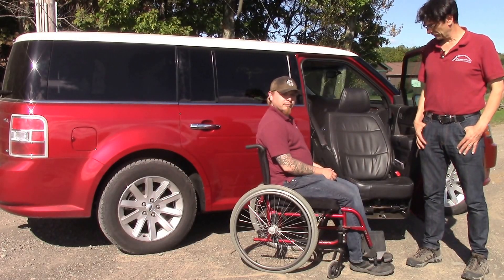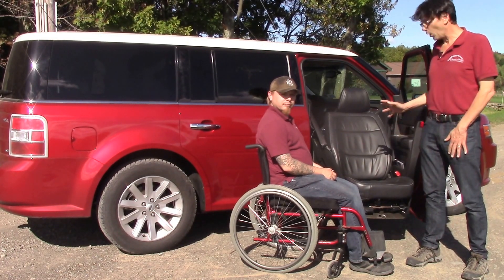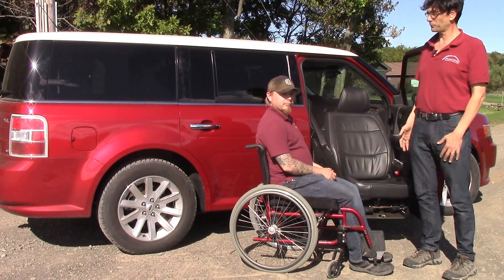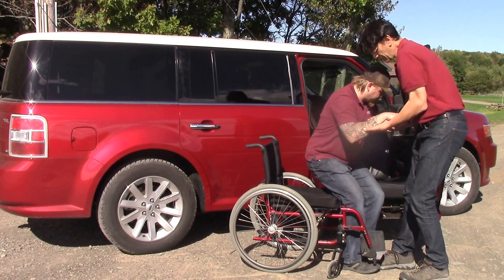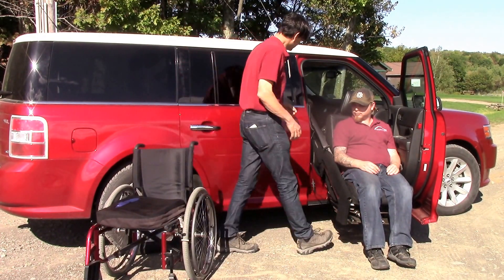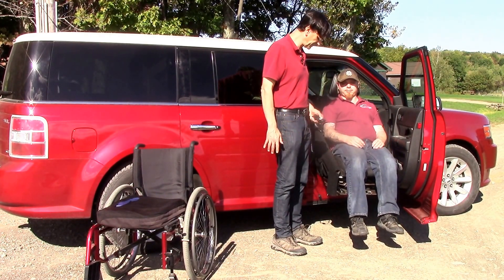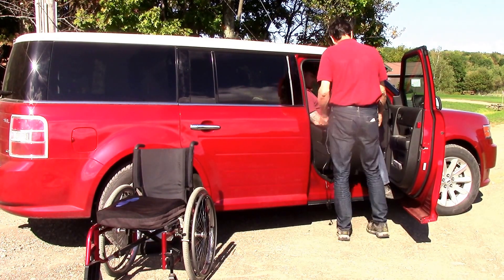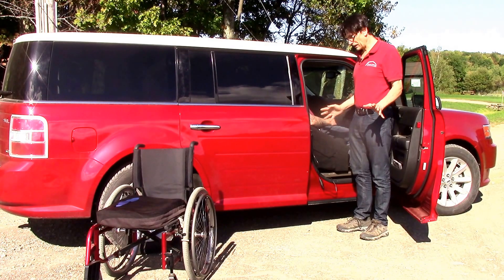Easy-Reach Handicap Disability Lift to Lift a person into right front of Ford Flex - Detailed ^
This video shows using the Easy-Reach handicap disability lift to lift a person into and out of the right front position of a Ford Flex, 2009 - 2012.

Other videos for the Multi-Lift, and hundreds of other mobility solutions are available on our extensive YouTube Channel

(this is quickest!!) check out our or give us a call at days US EST or evenings 5-10 pm US EST at .